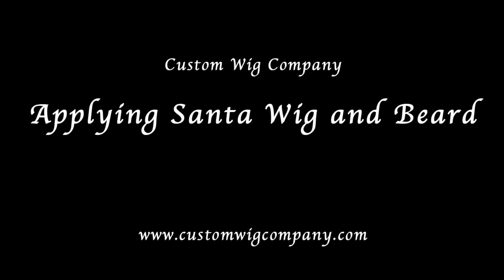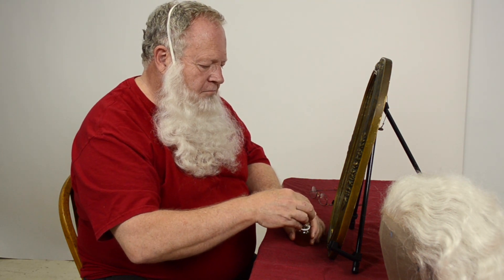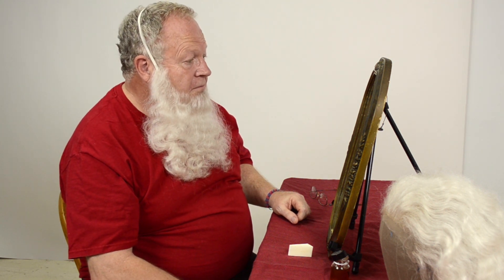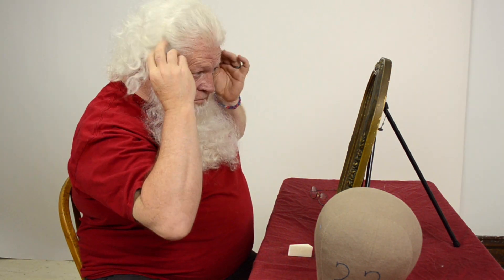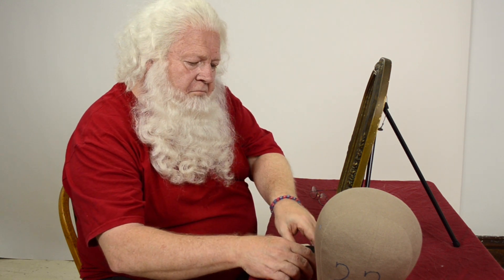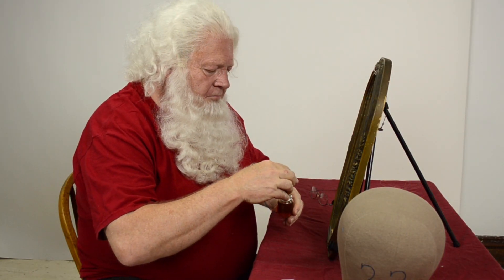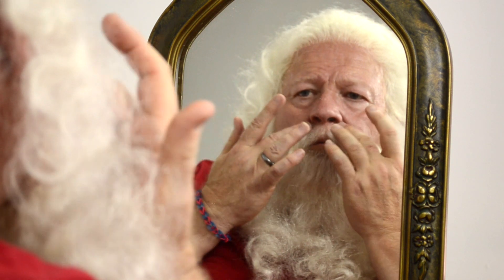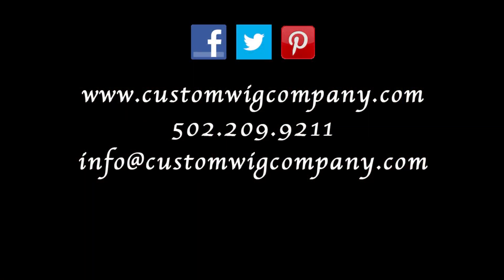CWC Wig Application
A brief video guide to putting on a lace front wig, beard and mustache. Though the video features a Santa putting his pieces on, the technique and tips are true for any of our custom lace front items,  no matter what character